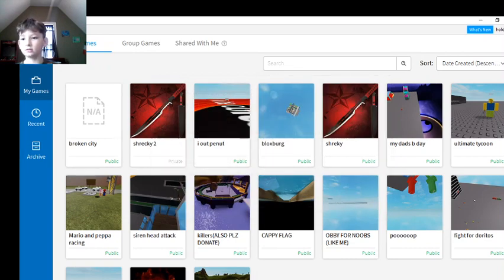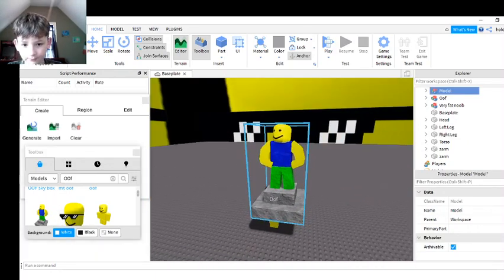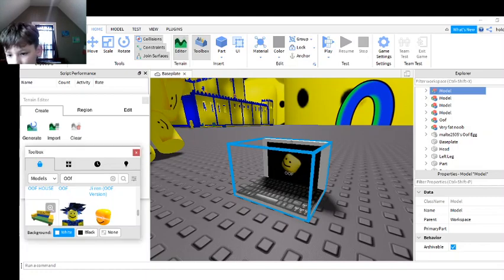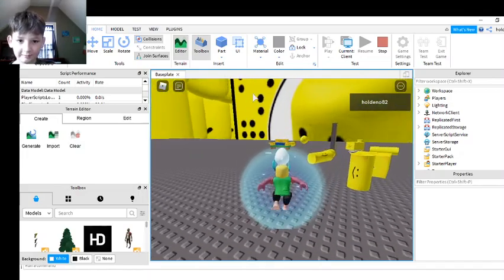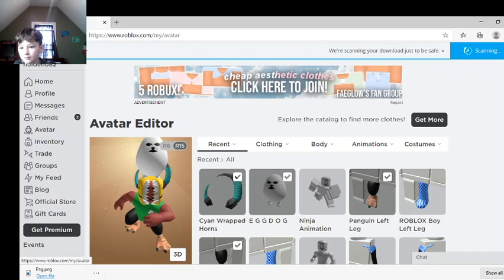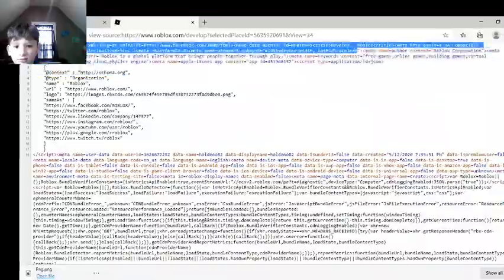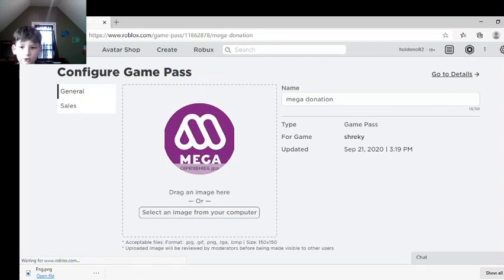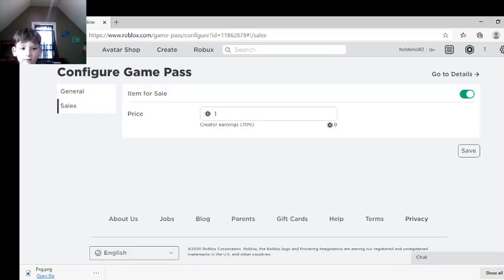noob and stuff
i su